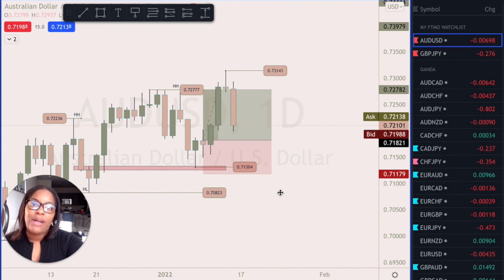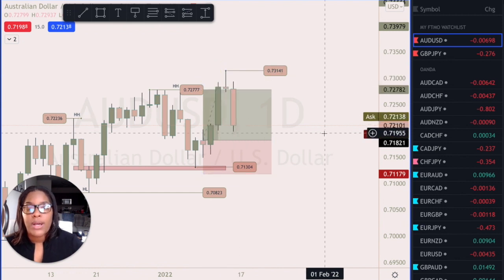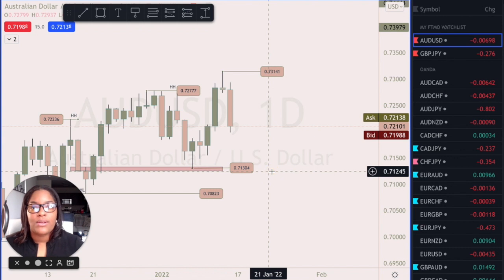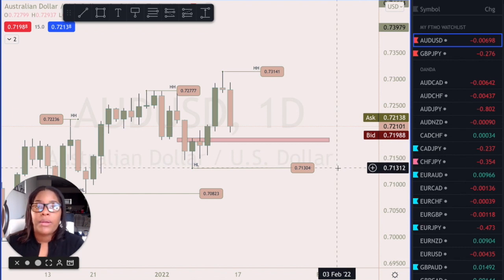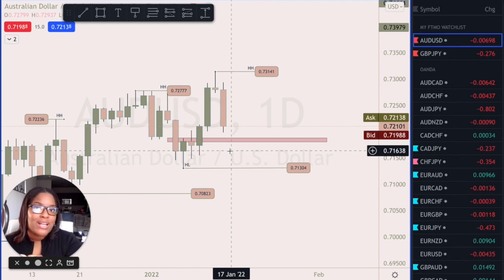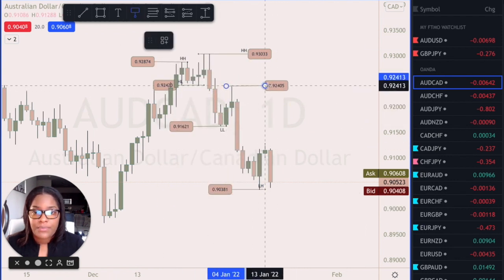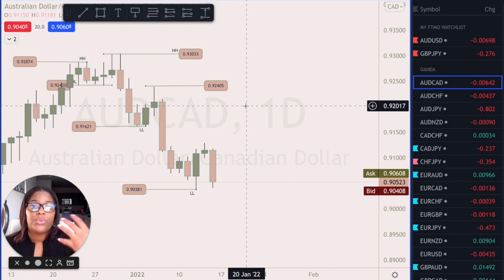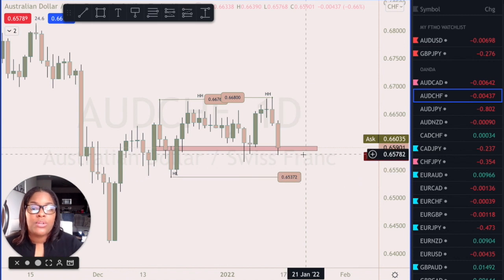A Trend Trading Strategy That Works ON Any Currency Pair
Trend traders are the most profitable way to make money in any financial market. In today's video, I will be sharing with you my strategy that could make you a great trend trader right now.  Be blessed 😁

😌Follow me on Trading View: Shenell17

A LITTLE ABOUT ME:

Hi 👋🏽 I'm Shaquan. I used to work in banks as a bank teller in New Mexico and Germany. I now use my banking knowledge to help traders worldwide become funded traders by sharing my journey and knowledge. I pray my journey inspires you.